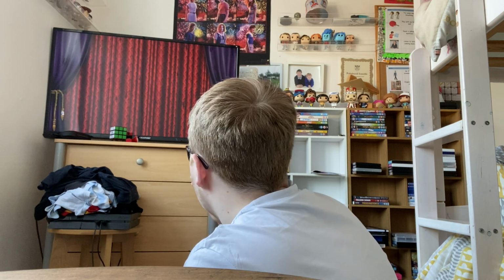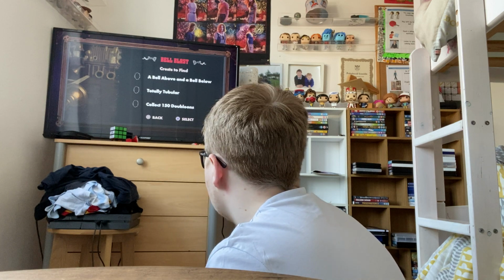The Addams Family Mansion Mayhem PlayThrough Gameplay Walkthrough Part 5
Part 6 Coming Today